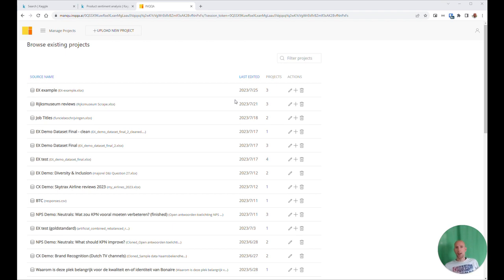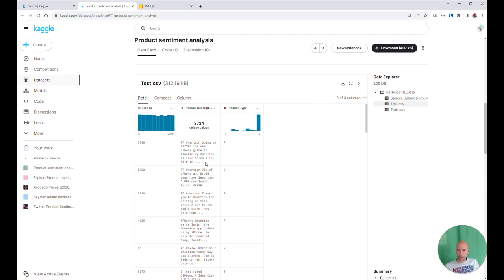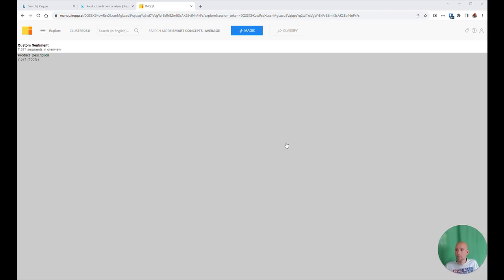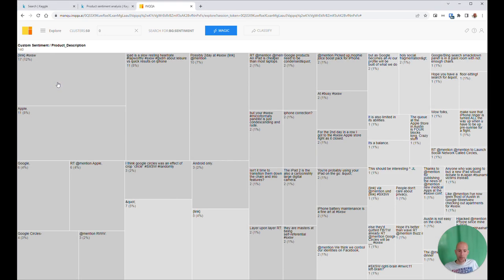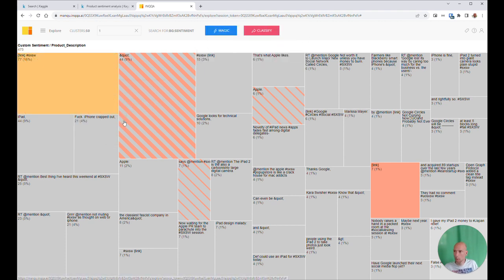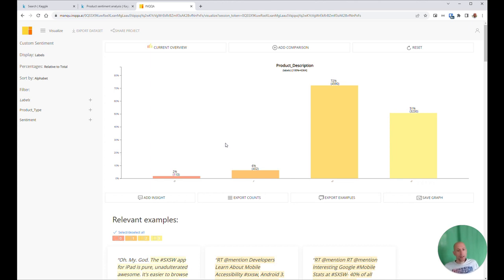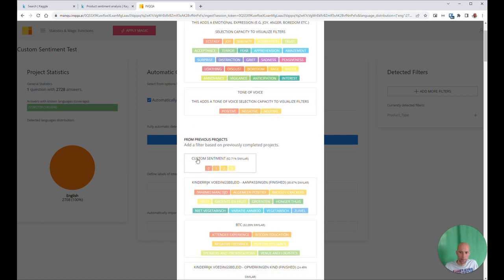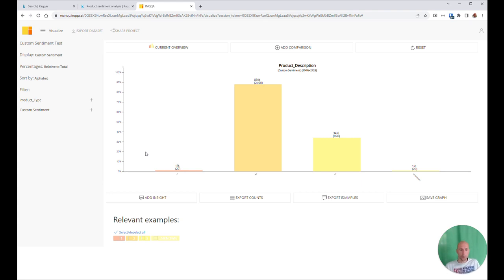Context specific Sentiment Analysis in INQQA 📊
Hey INQQA enthusiasts! In this video, we're going to dive deeper into the topic of sentiment analysis in INQQA. I'll show you a specific sentiment analysis task that you can perform using INQQA and reuse the results as a bonus. We'll be working with a public dataset from Kaggle.com, specifically a product sentiment analysis dataset. I'll guide you through the steps of uploading the data, creating a new project, and applying sentiment analysis. By the end of this tutorial, you'll learn how to train a custom domain sentiment classifier and perform sentiment analysis on your own data. Let's get started!